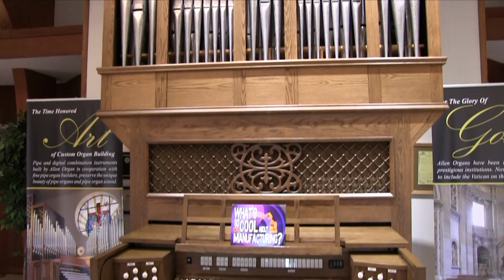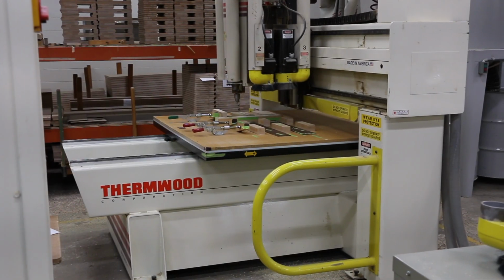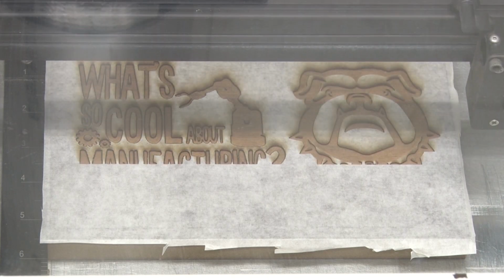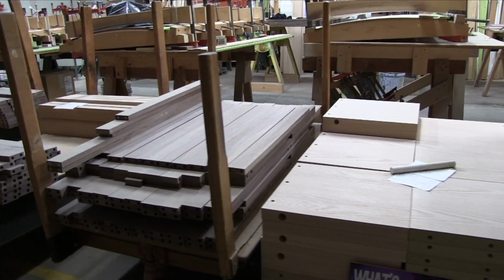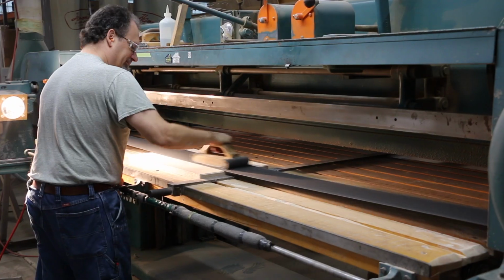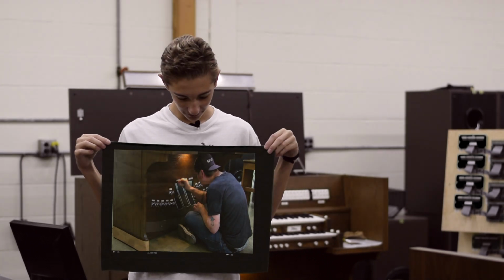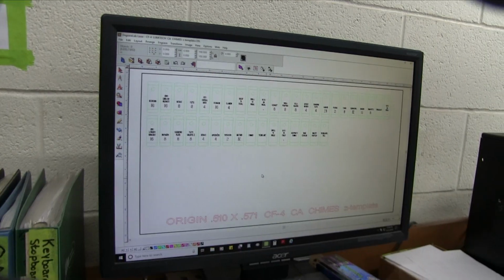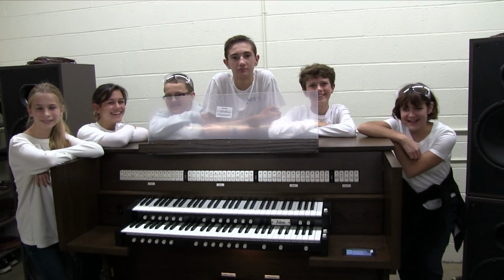Lehigh Valley 2020: Eyer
Entry into the flagship Lehigh Valley 2020 What’s So Cool About Manufacturing? student video contest. The annual contests excite students across Pennsylvania to explore cool manufacturing careers and produce profiles of companies. Each contest features an online vote for its Viewers Choice Award. The contest format also has been adopted more than a dozen additional states. The Lehigh Valley contest features teams from schools in Lehigh, Northampton, and Carbon counties. It is produced by the Manufacturers Resource Center (MRC) in Allentown, PA, with support by eMediaWorks in Center Valley, PA. WhatsSoCoolAboutManufacturing?